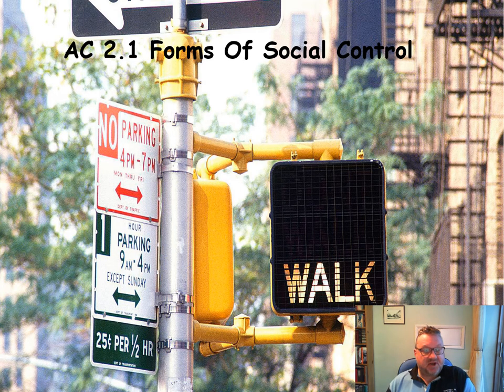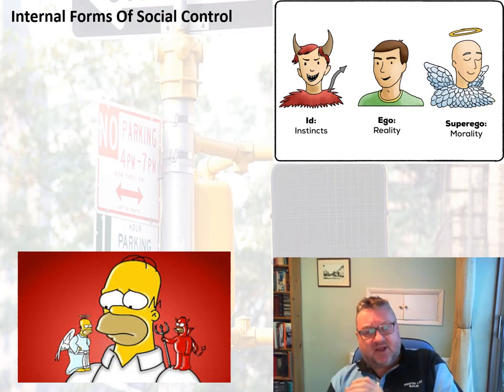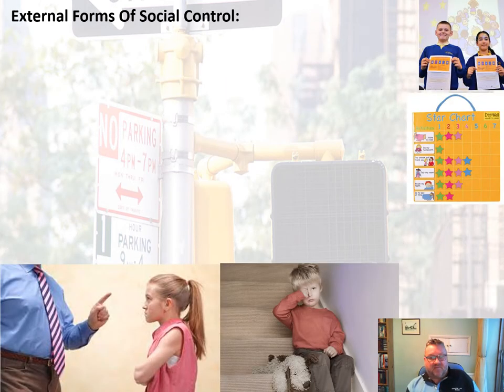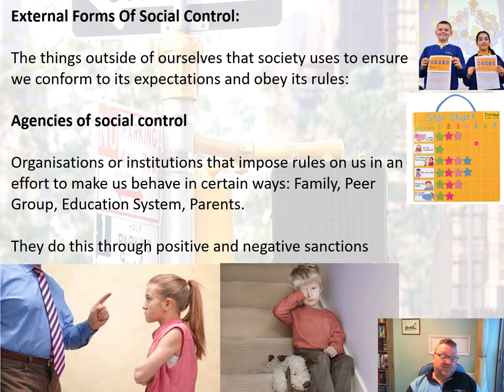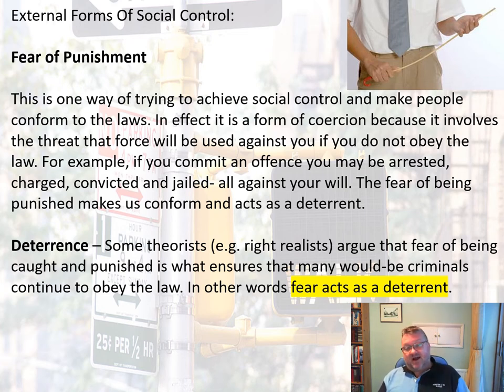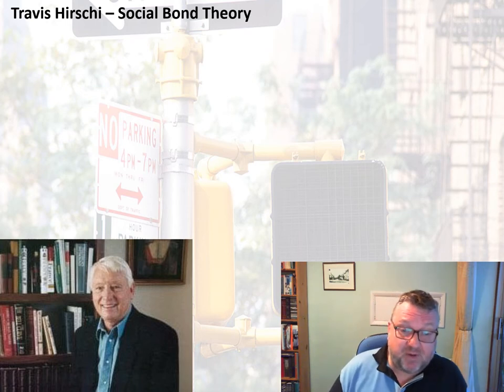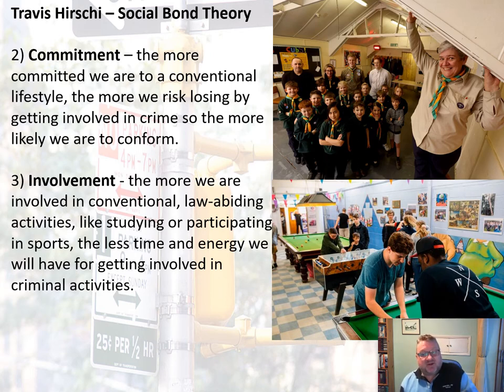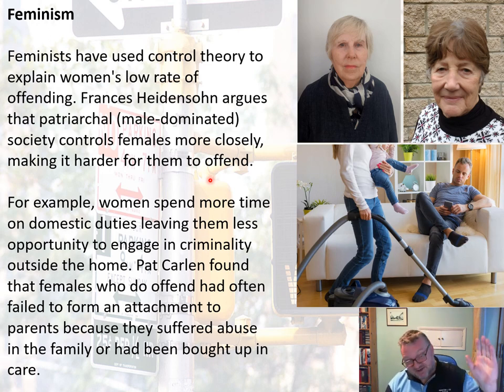AC 2.1 Forms Of Social Control (Updated 2022)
WJEC Criminology A Level - My presentation on Forms of Social Control Unit 4 AC 2.1. I hope you find it useful.